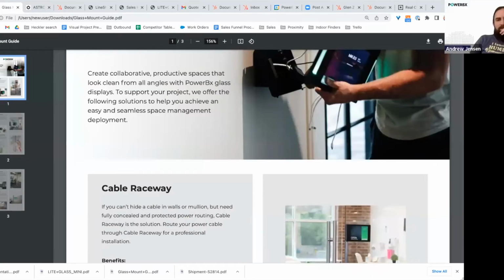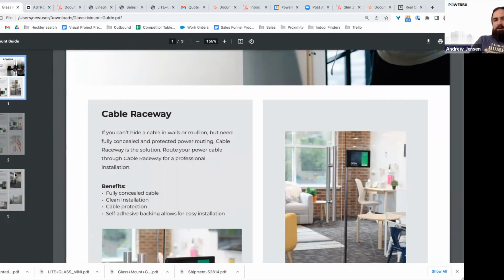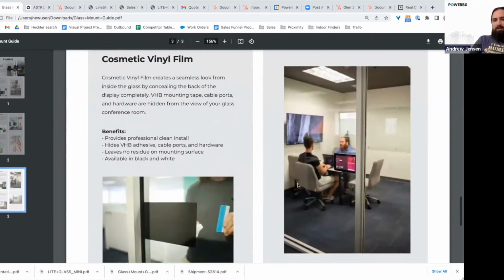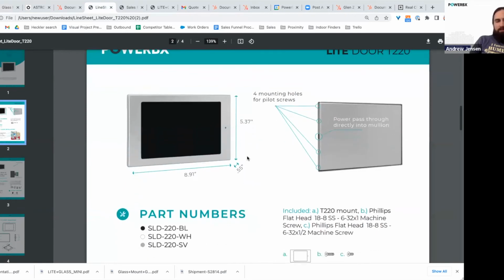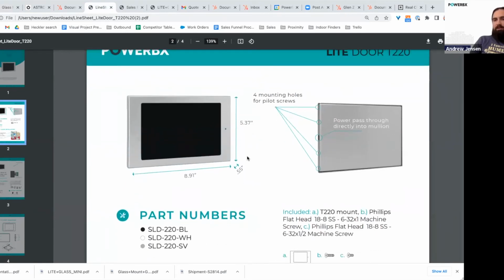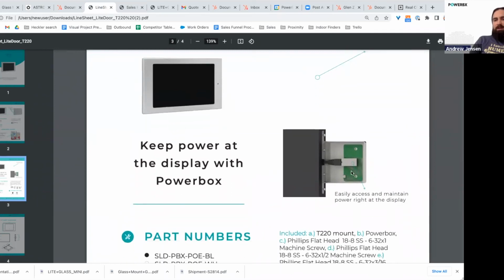Are you mounting on Glass or Mullion over Glass?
| PowerBx is a leading solution provider for future of work companies. Every year we deploy hundreds of infrastructure projects for mid-market and enterprise clients across the globe.